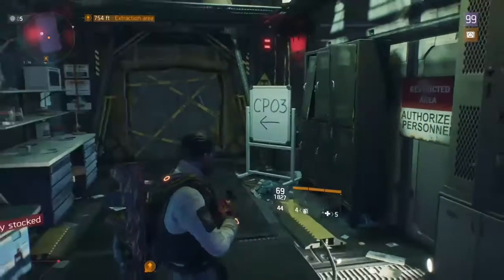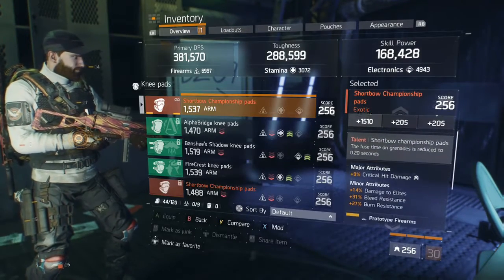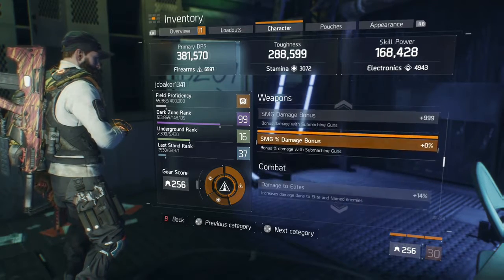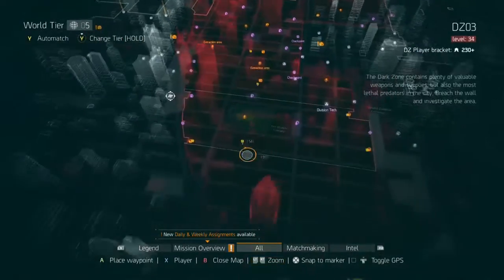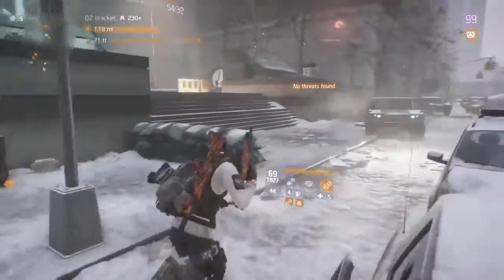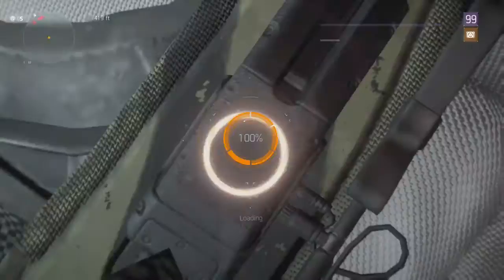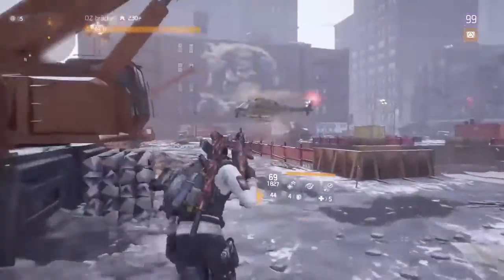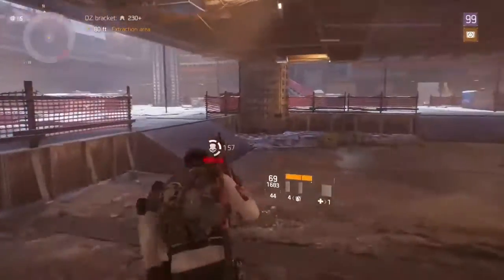My high end build plus gameplay 1v4 fail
High end build